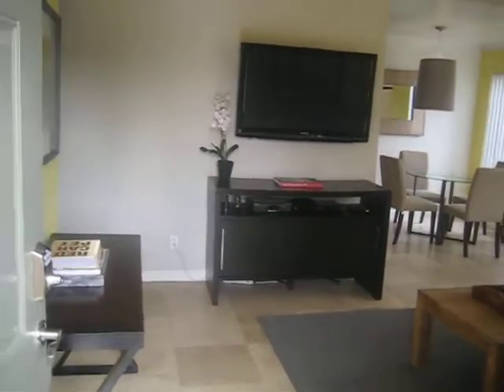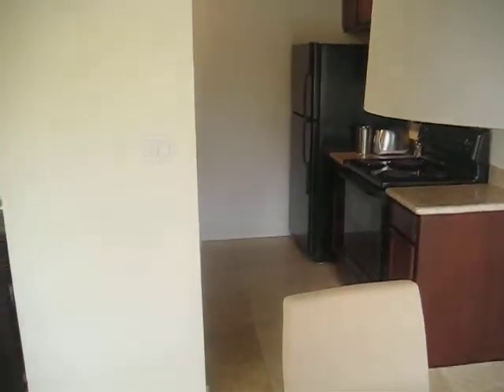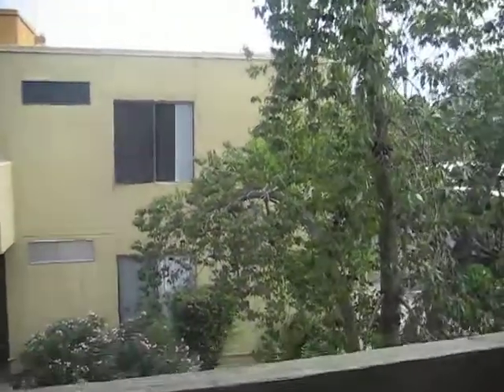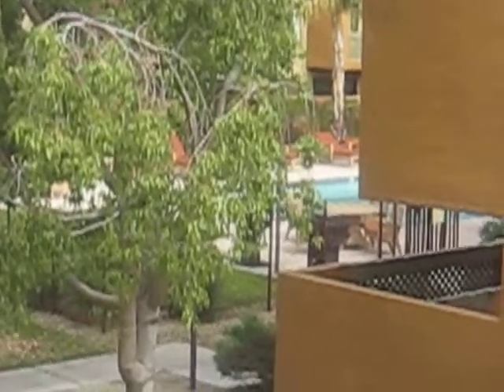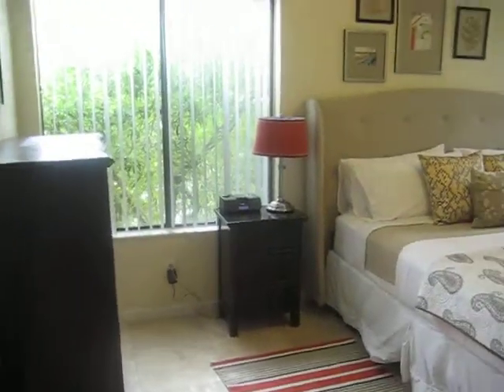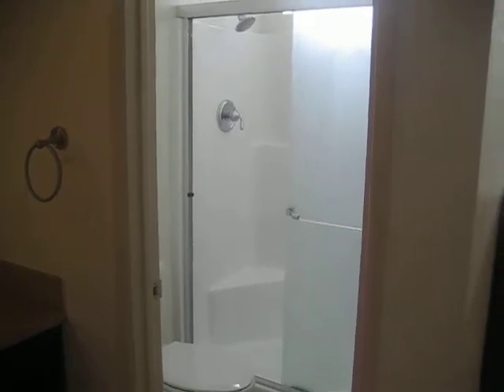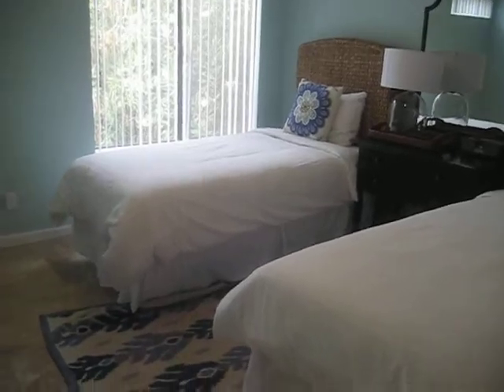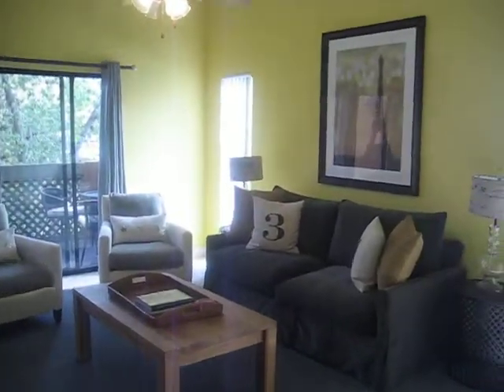At Last... Scottsdale Vacation Rental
The Hangout  is a wonderful 1bd/1bth condo located in Old Town Scottsdale. The condo features 1 king bed and a queen sleeper sofa, flat screen television with DVD player, flat screen television in master bedroom, washer/dryer, assigned parking, and an outdoor patio area. The complex includes a fitness center, heated swimming pools, and BBQ area.